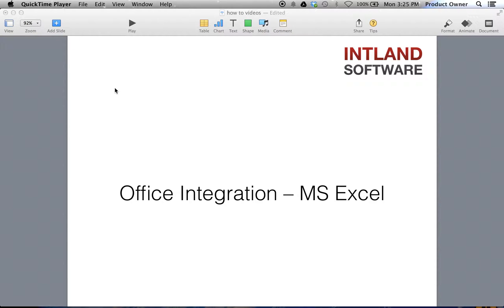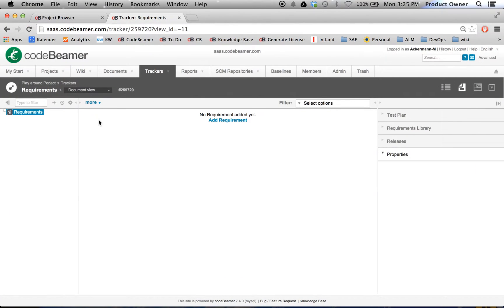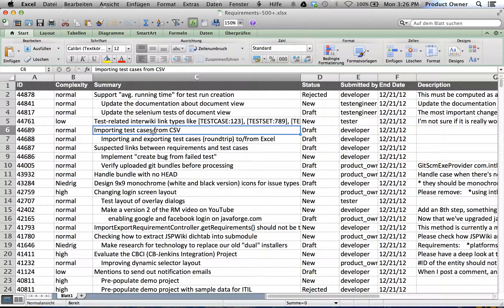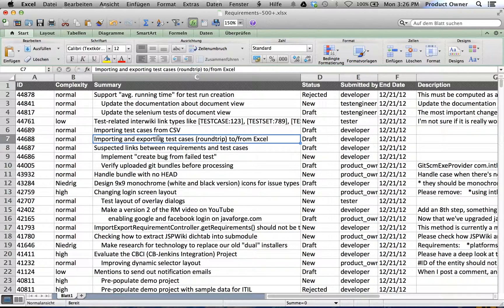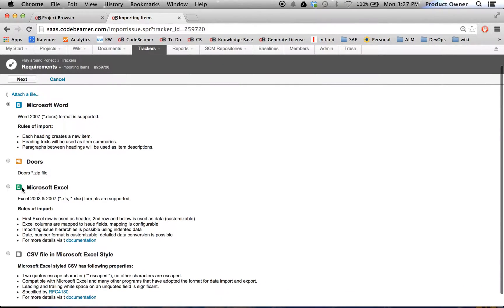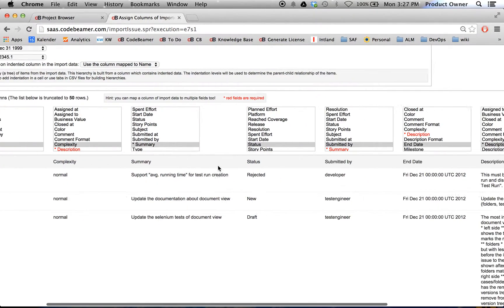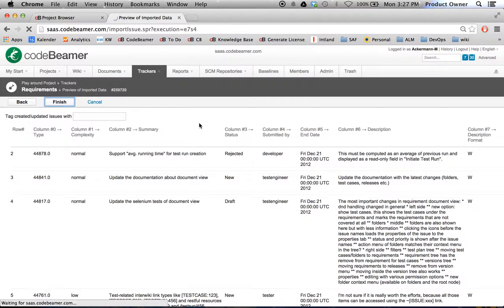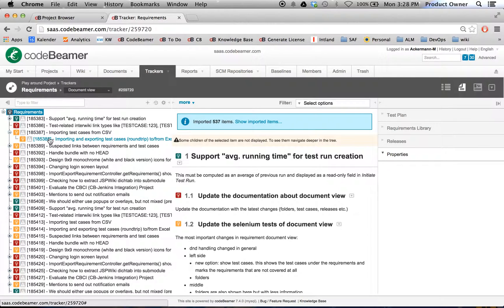Importing from MS Excel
Flexibly importing MS Excel documents into codeBeamer gives you the freedom to edit requirements in Excel files, then just import those requirements to the system. MS Excel formatting features can be used to structure requirements and build hierarchies between items. When imported, those same relations will be displayed in codeBeamer.

Our video shows you how to:

- Import requirements from Excel
- Use indenting to define relations and build hierarchies
- Access codeBeamer's advanced functionality using the import wizard